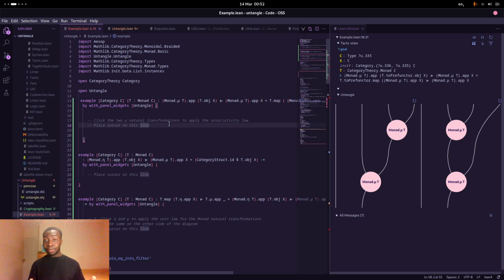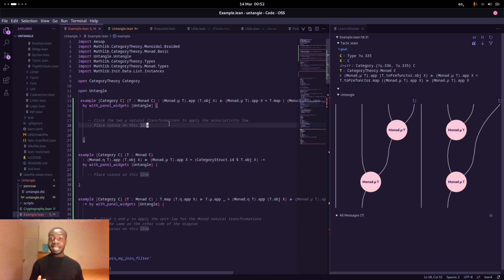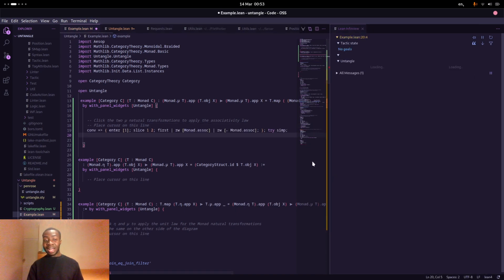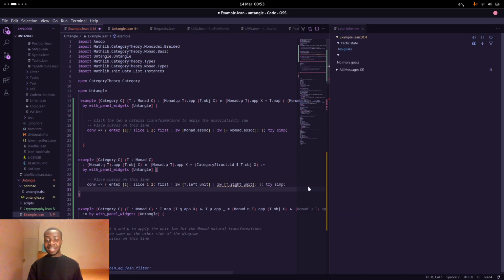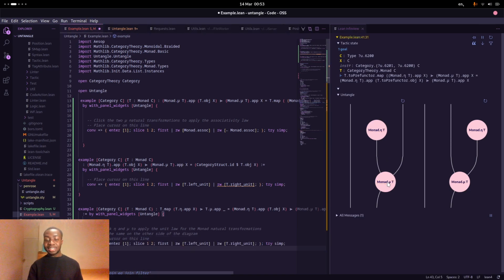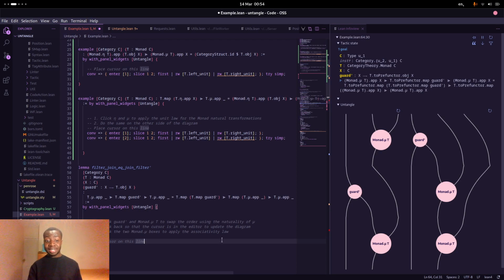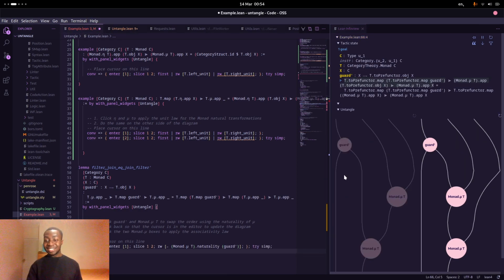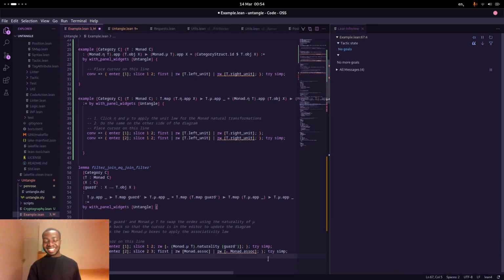Untangle: Graphical rewriting for monoidal categories in Lean4 (14 March 2024)